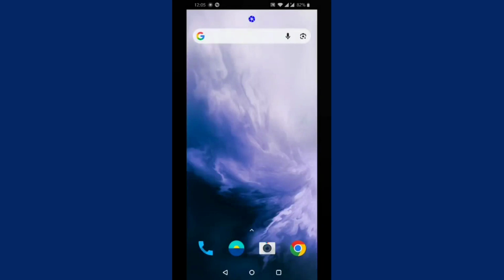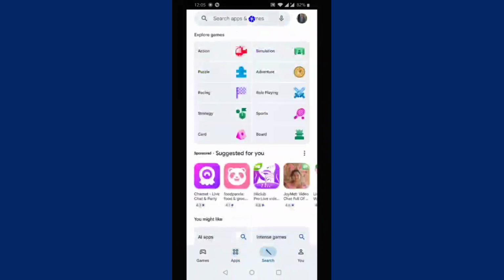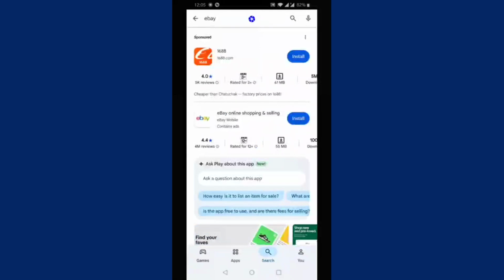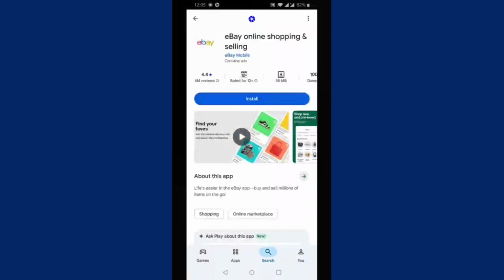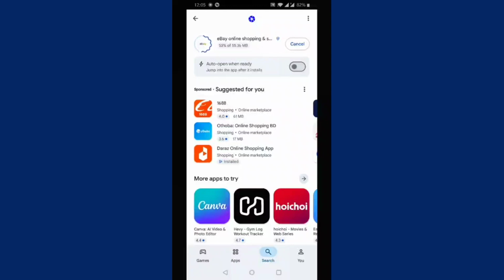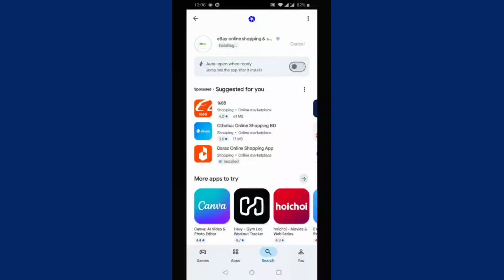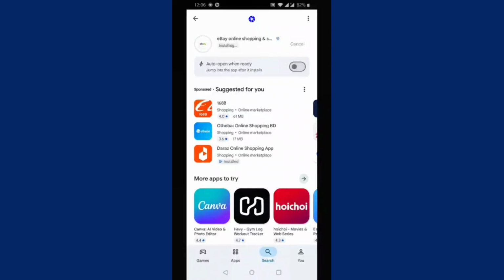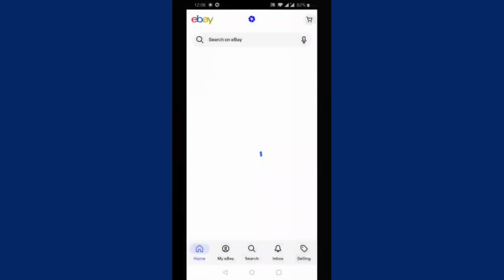How to download eBay app[LATEST GUIDE]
In today's Video we cover, How to download eBay app